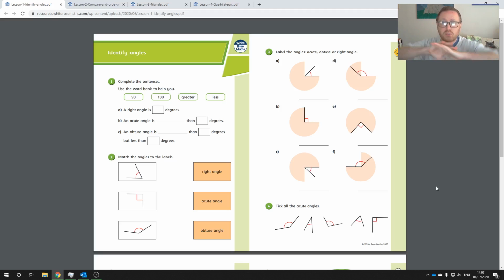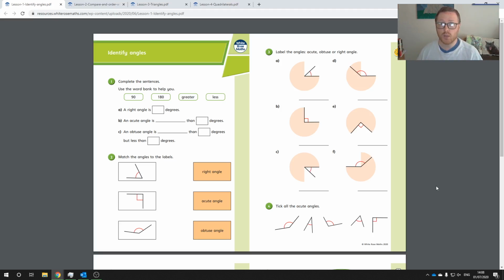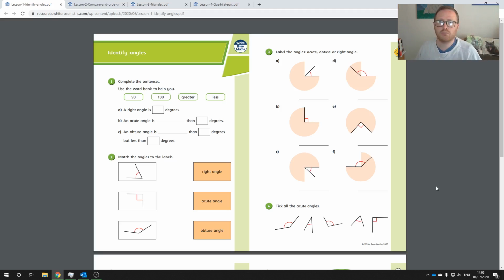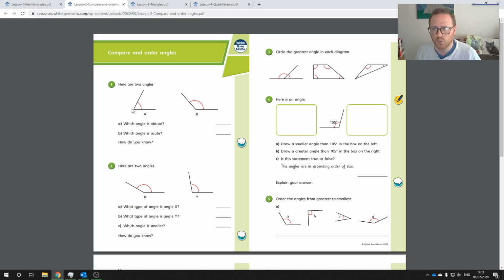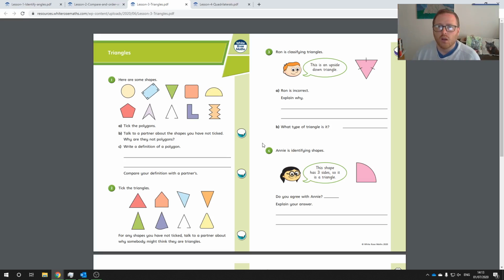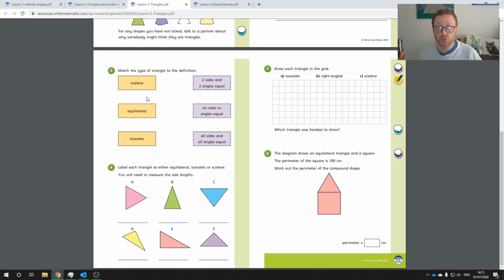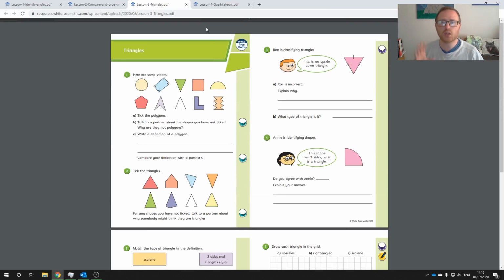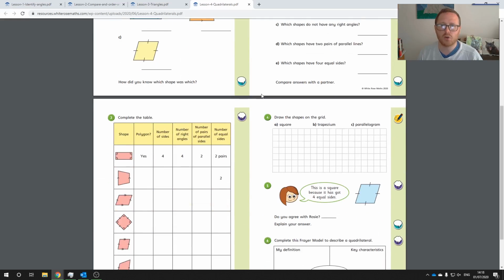Numeracy: Year 4 - Week 11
Maths for year 4, for the week beginning July 6.